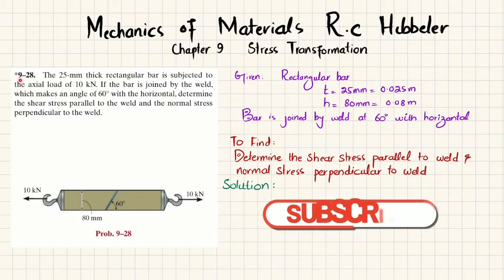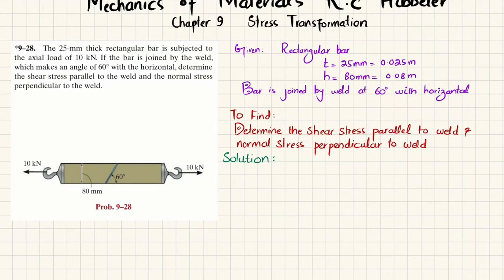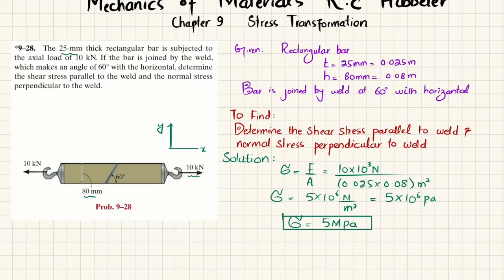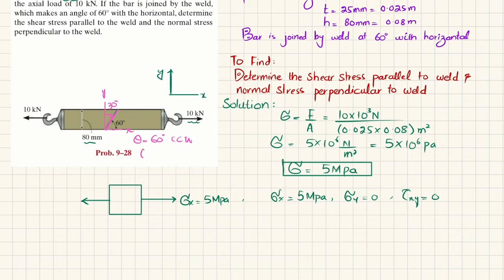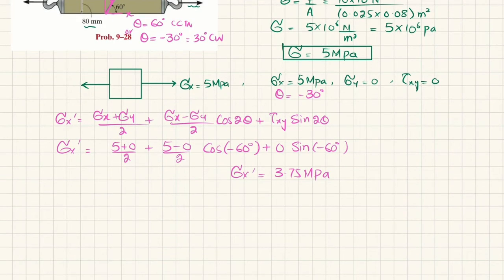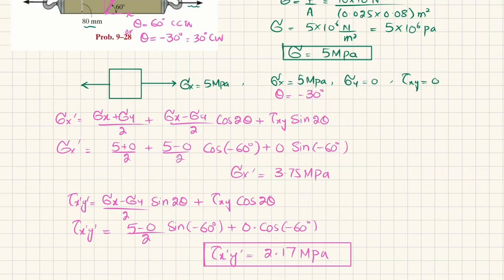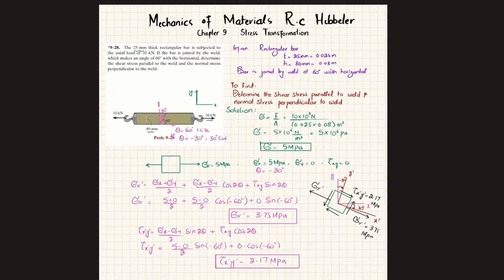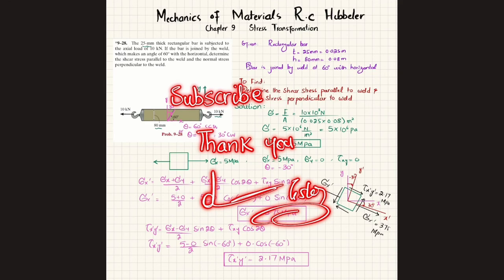Determine shear stress parallel to weld and normal stress |Problem 9-28 | Mechanics of materials RC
9–28. The 25-mm thick rectangular bar is subjected to the axial load of 10 kN. If the bar is joined by the weld, which makes an angle of 60° with the horizontal, determine the shear stress parallel to the weld and the normal stress perpendicular to the weld.
287 Problem solutions of all chapter of  Mechanics of Materials by Beer & Johnston